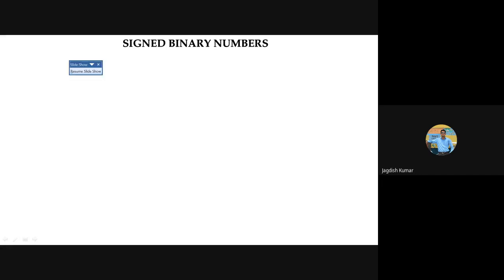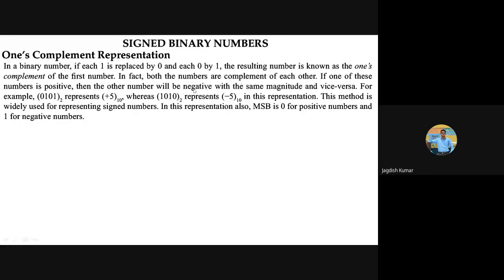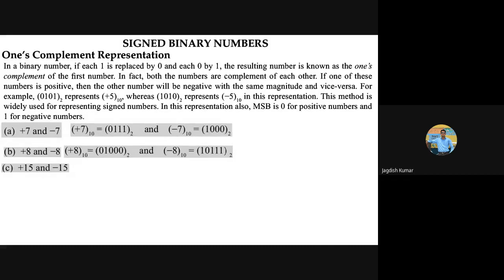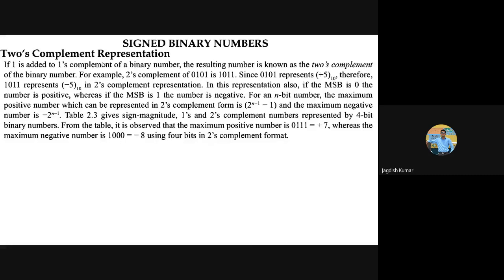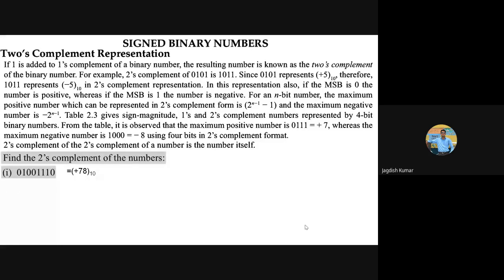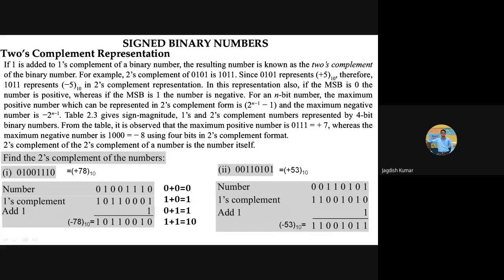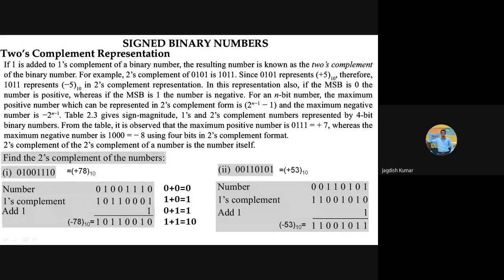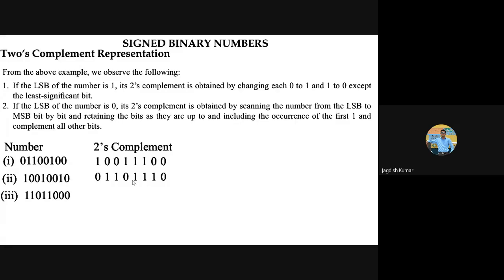PAS203-L4 Signed binary numbers